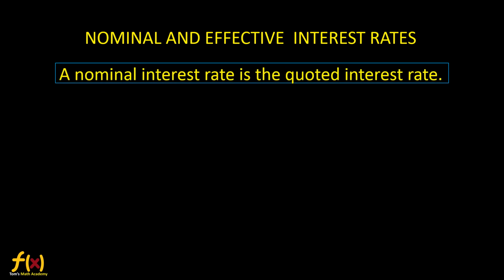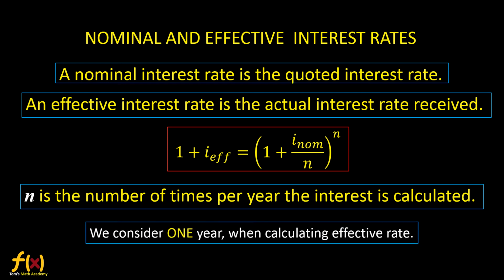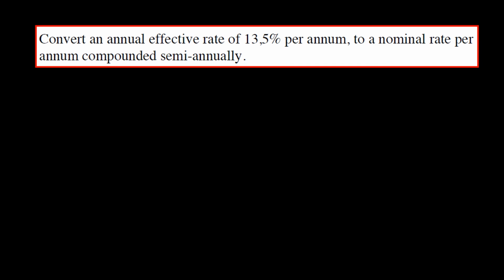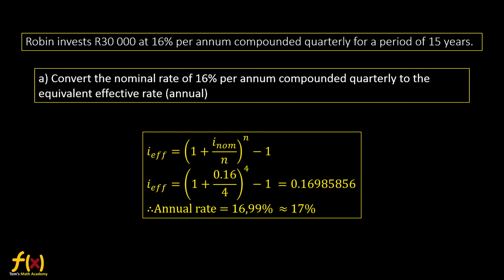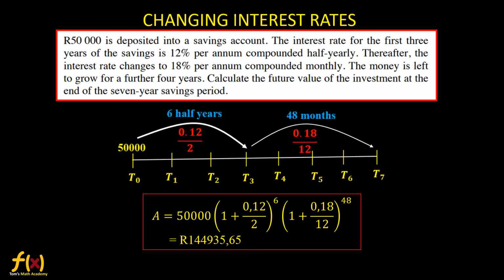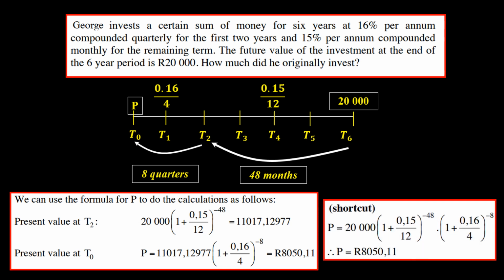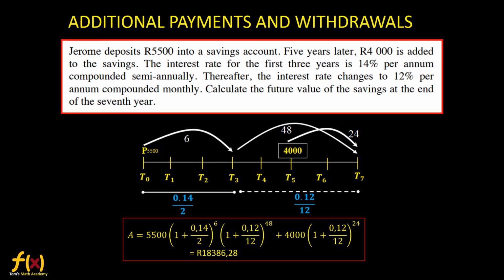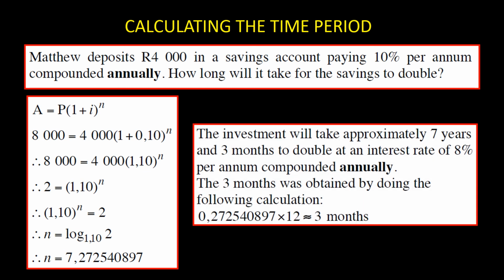FINANCIAL MATHEMATICS- NOMINAL AND EFFECTIVE INTEREST RATES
This is part 2 of the 4 videos on financial mathematics. Very useful to Grade 11 and 12 learners. In this video we discuss nominal and effective interest rates. We learn how to convert a nominal interest rate to effective interest rate and vice versa. We learn how to calculate the future value when interest rates change during the period. We also learn how to calculate the future value when additional payments or withdrawals are made during the period. Again, we learn how to calculate the time period.